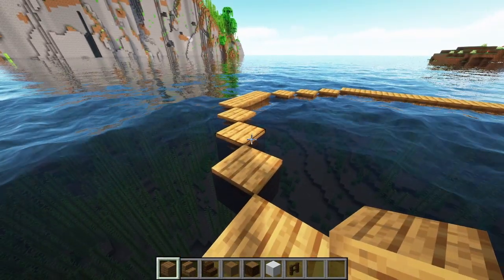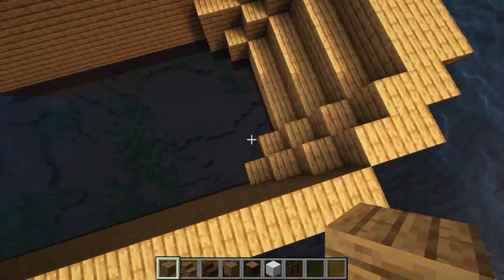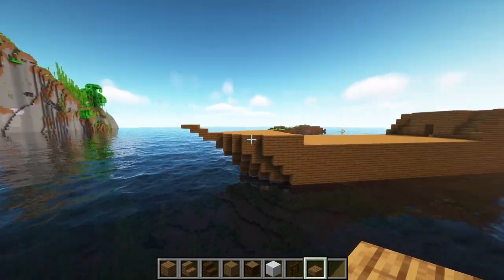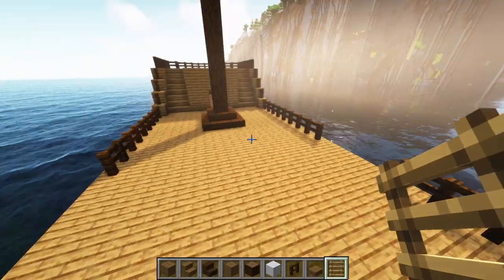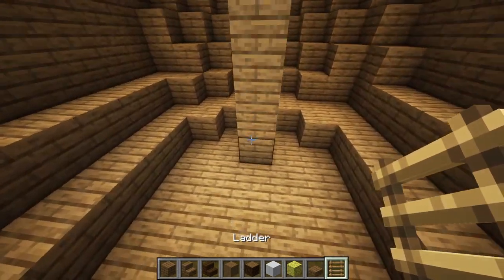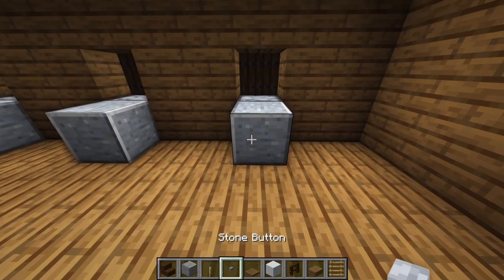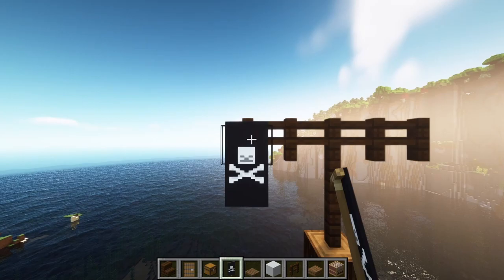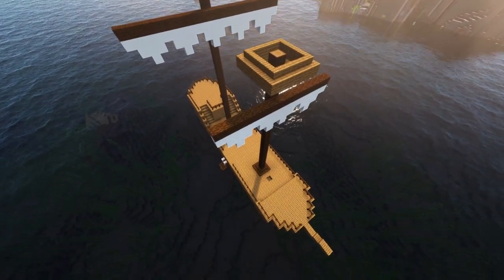How to Build a Pirate Ship in Minecraft - Easy Tutorial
Have you always wanted to learn how to build a pirate ship in Minecraft? Well now you can. With this easy tutorial you will learn, step by step, to build your own small easy pirate ship in Minecraft. This Pirate ship tutorial will work for both Minecraft Bedrock edition and Minecraft Java edition. It's perfect for those looking for Minecraft build ideas or Minecraft build tutorials. This easy Pirate Ship in Minecraft will wow your friends and makes for an AWESOME house boat. This pirate ship build comes with captains cabin, crew quarters, dry room,  dozens of cannons, and two large masts! Also, the pirates flag. ARGH!